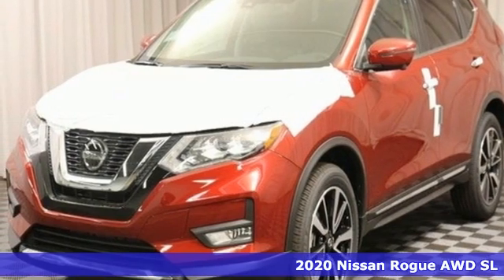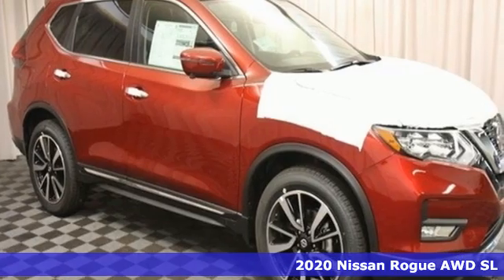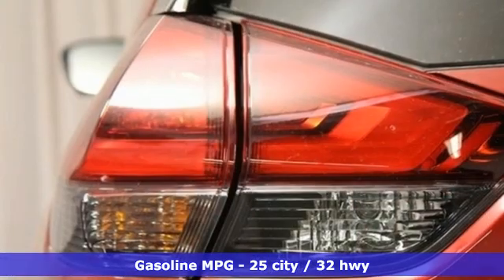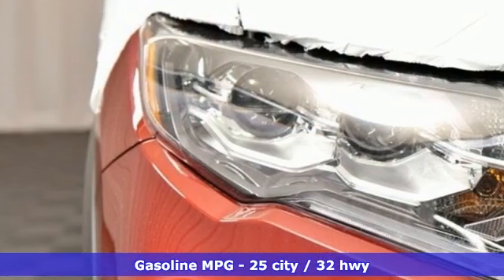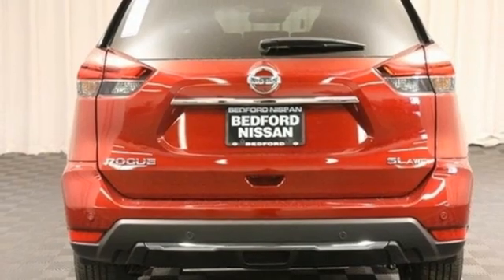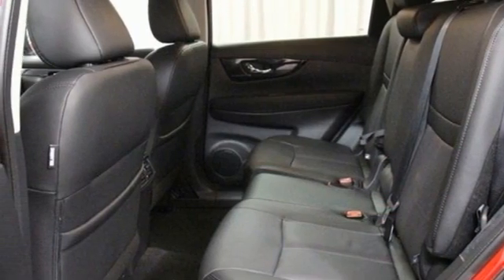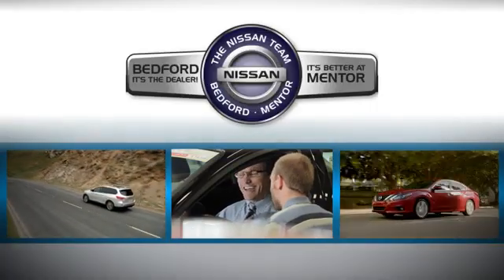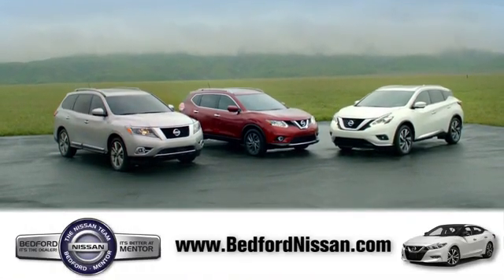New 2020 Nissan Rogue Bedford, OH #20-087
Year: 2020
Make: Nissan
Model: Rogue
Trim: SL
Engine: 4 Cyl - 2.50 L
Transmission: CVT with Xtronic
Color: Scarlet Ember Tintcoat
Interior: Charcoal
Stock #: 20-087
VIN: 5N1AT2MV0LC706459
Priced below KBB Fair Purchase Price! 25/32 City/Highway MPGbrWelcome to Bedford Nissan, one of Ohio's top dealers. Thank you for the opportunity to earn your business. All our vehicles are priced online at the lowest possible price and below our competition. Since 1970 Bedford Nissan is area leader in sales and customer service and one of the few family owned dealerships left. Stop in to see our large inventory and experience the area's top rated Sales and Service Departments. *Price includes all factory rebates and requires financing through Nissan Motor Acceptance Corporation at standard rates*br2020 Nissan Rogue SL AWD CVT with Xtronic 2.5L I4 DOHC 16VbrbrThank you for viewing Bedford Nissan's new car inventory. We strive to provide you with the best sales and service experience in Northeast Ohio. Being family-owned and operated for over 49 years, we stand apart from other dealers due to our honest, friendly, no hassle approach to selling cars. Customers can be at ease while our hardworking staff members find them the vehicle that matches their needs and specifications. Feel free to stop in, email, text or chat with any questions about this vehicle or any others you may have interest in. We are always available to help. All sale prices are presented with full transparency and no surprises. What you see is what you can buy the car for. That philosophy has helped us become one of the largest selling dealers in the entire Midwest. Special financing is available, but may be in lieu of certain rebates. Thank you again for the opportunity. We look forward to earning your business. Bedford Nissan has served the Akron, Beachwood, Bedford, Brookpark, Brunswick, Cleveland, Mayfield, Medina, Middleburg Heights, North Olmsted, and Streetsboro communities since our opening in 1970.

Address:
18115 Rockside Rd